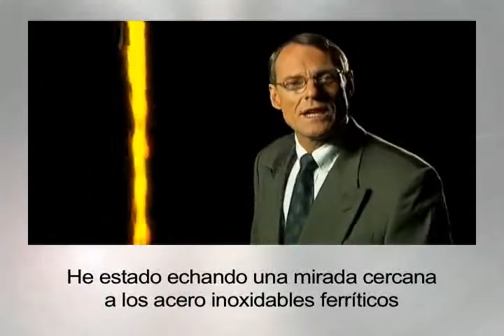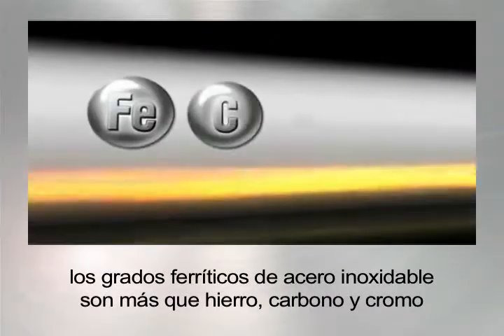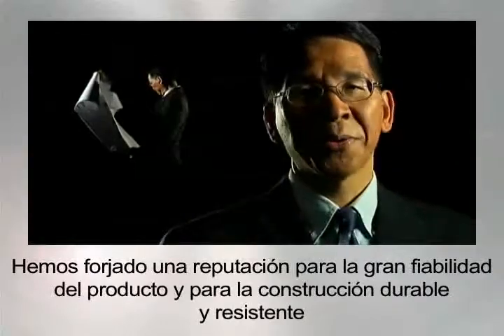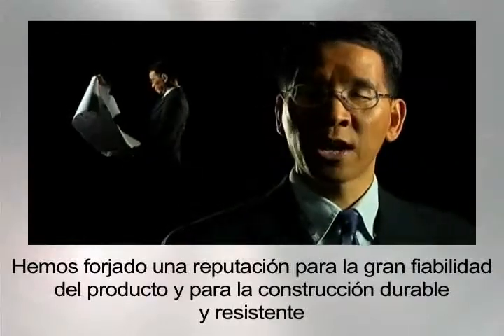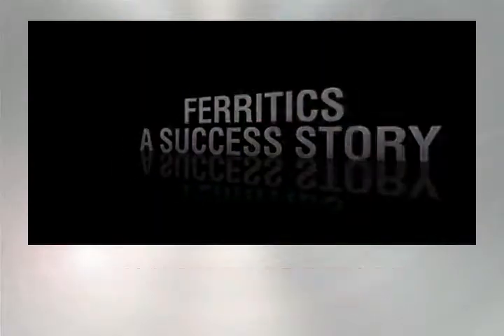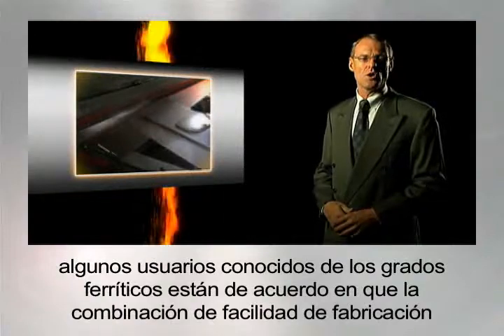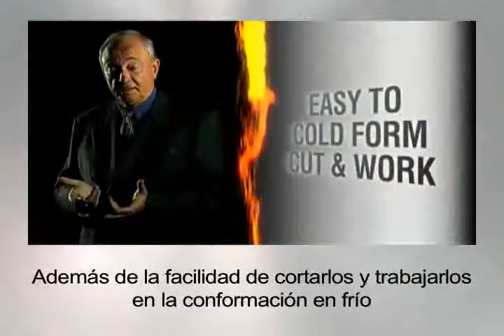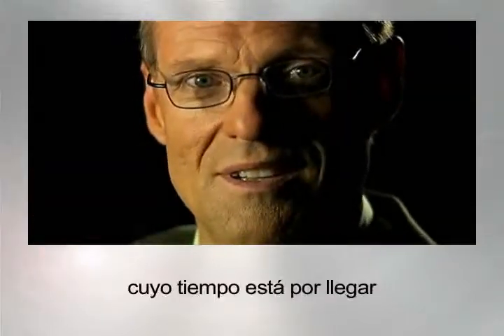La Solución Ferrítica. Acero inoxidable familia ferríticos. ISSF e ICDA. IMINOX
Este video describe brevemente lo que son los aceros inoxidables ferríticos, sus aplicaciones y ventajas. Es un video producido por:

International Chromium Development Association (ICDA)
International Stainless Steel Forum (ISSF)

Subtitulado en español por el Instituto Mexicano del Inoxidable (IMINOX)